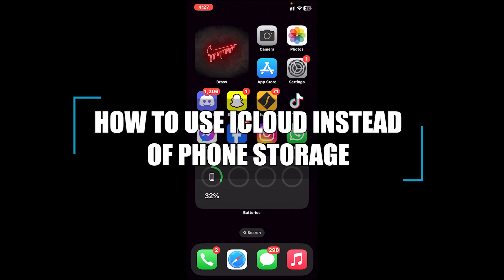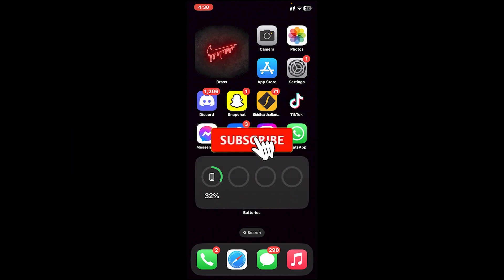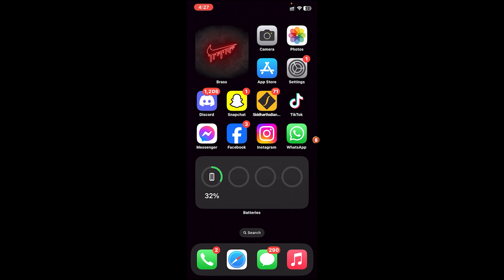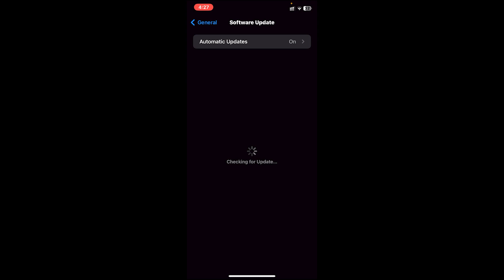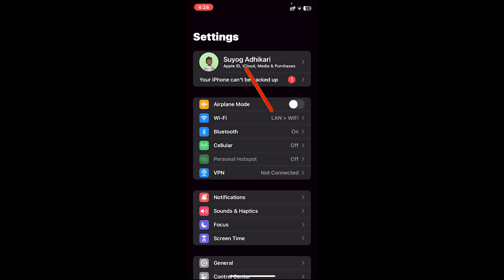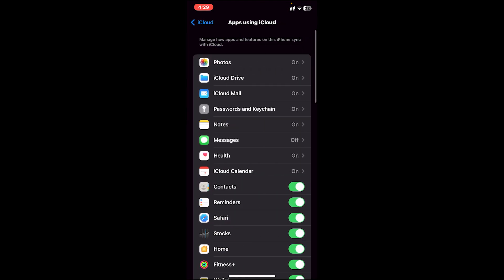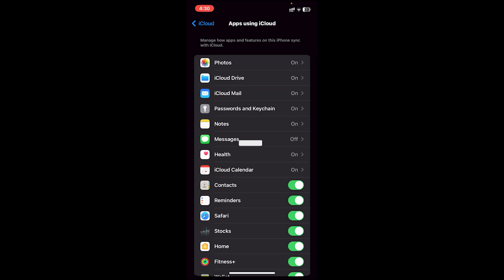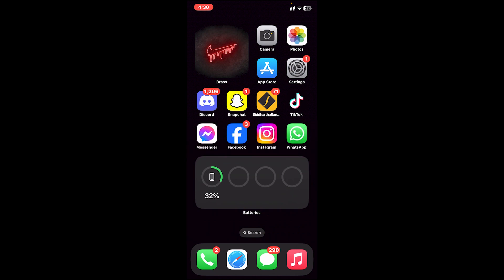How To Use iCloud Storage Instead Of Phone Storage (Step By Step)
In this video I'll be showing you how to save all your photos and videos on icloud instead of your iphone storage. So watch the video till the end so that you won't miss any steps on how to use icloud storage instead of phone storage.